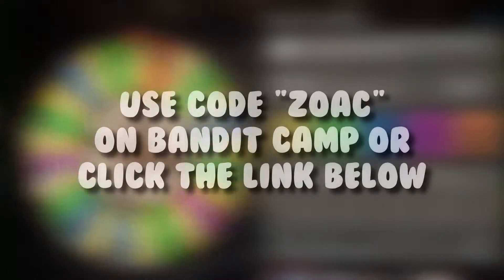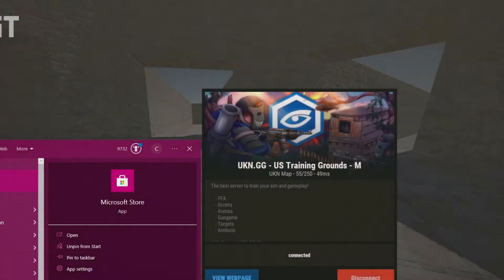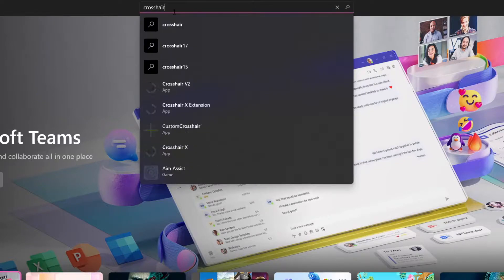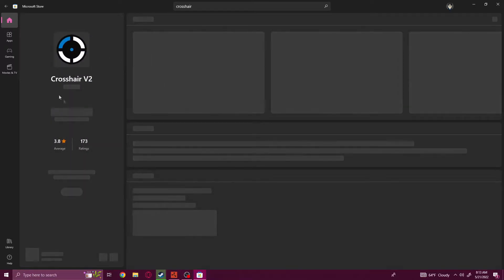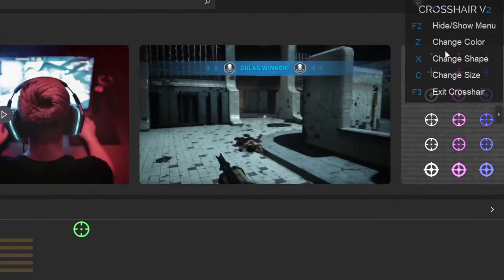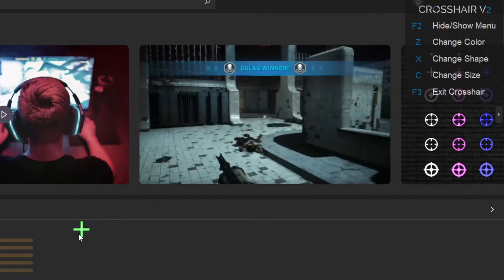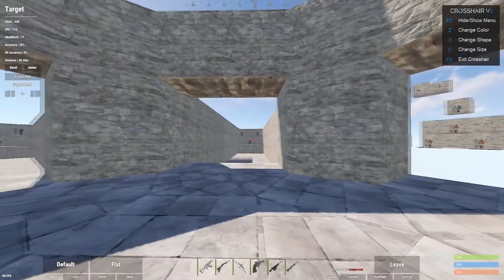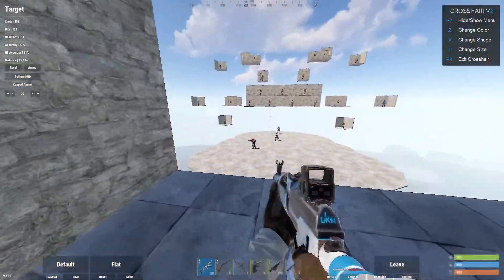RUST - How To Get A CROSSHAIR In Rust 2022 - FREE!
You cannot get banned for using a crosshair, it has been stated many times that it is unbannable. Rust is looking to implement a crosshair of their own.